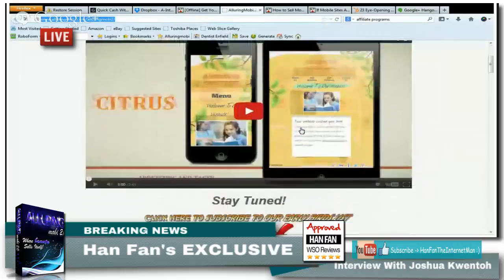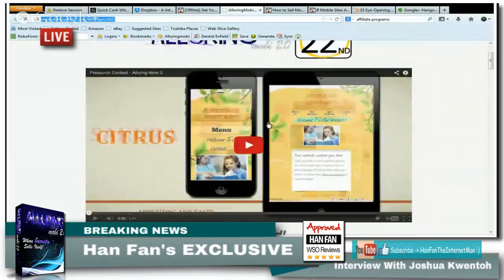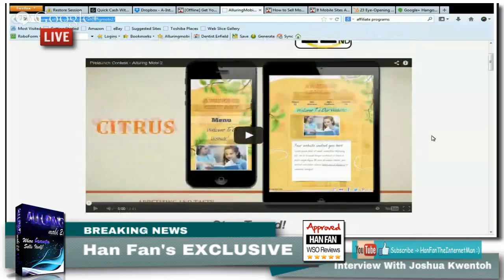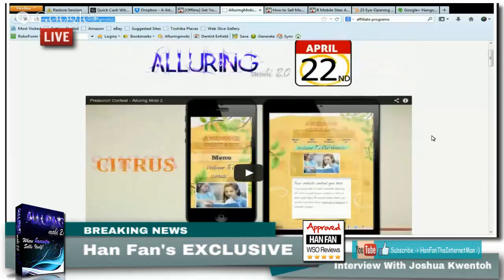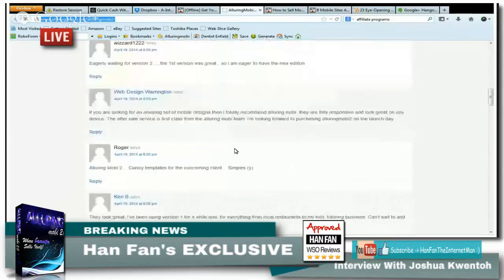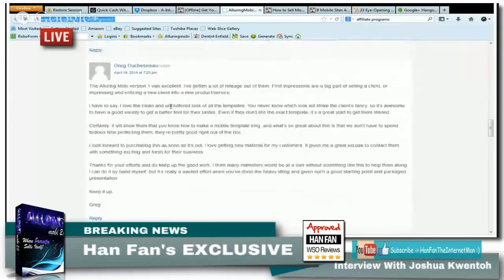Alluring Mobi 2 - Han Fan's EXCLUSIVE Interview With Joshua Kwentoh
Check out my Alluring Mobi 2 Bonus and Alluring Mobi 2 Review and discover how Alluring Mobi 2 is a captivating Mobile Template that sells itself and is hand crafted by their in house Graphics Developer.

Alluring Mobi 2

Alluring Mobi 2 are templates:
-- that are guaranteed to be easy to use and user friendly
-- where the customizability of the templates will be priceless to serious offline consultants.
-- that are fast to install and they come with all the necessary .psd files at a  crazy low price.

Title: I want my Alluring Mobi 2 Bonus [youtube]

Title: I wanna my Alluring Mobi 2 Bonus [youtube]

Thanks for checking out this Alluring Mobi 2

Alluring Mobi 2 Review
Alluring Mobi 2 Bonus
Alluring Mobi 2 Buy
Alluring Mobi 2: Is It Worth It?
Alluring Mobi 2: Should I Buy It?
Alluring Mobi 2: What I Really Think
Alluring Mobi 2: A Quick Peek Inside
Alluring Mobi 2: Do You Really Need This?
Alluring Mobi 2: Don't Buy Until You Read This
Alluring Mobi 2: STOP Before You Buy This
Alluring Mobi 2: Secrets Revealed